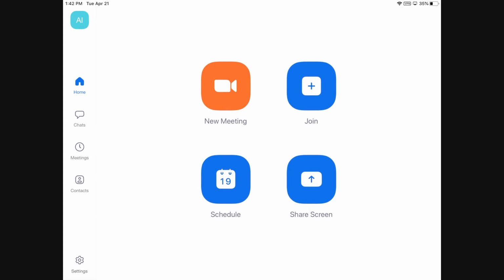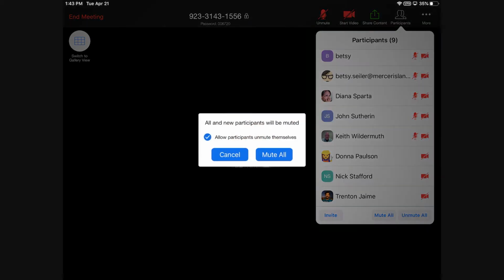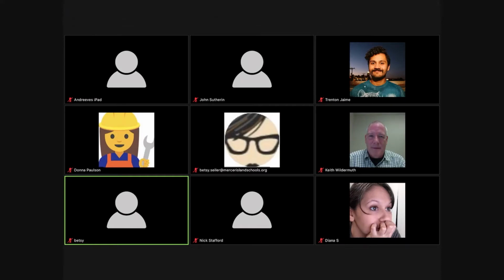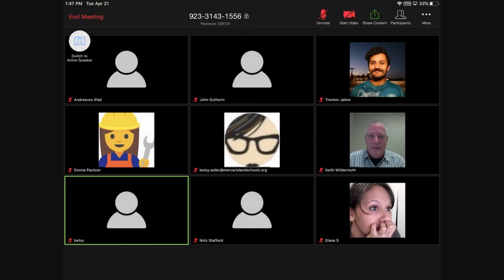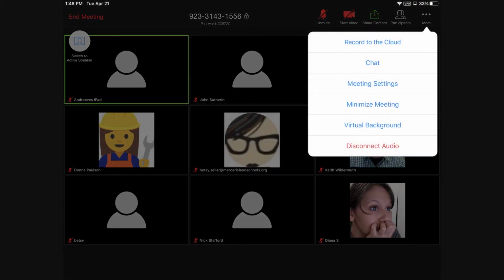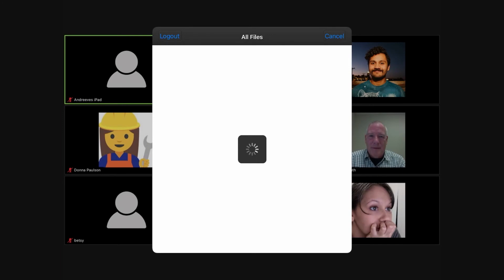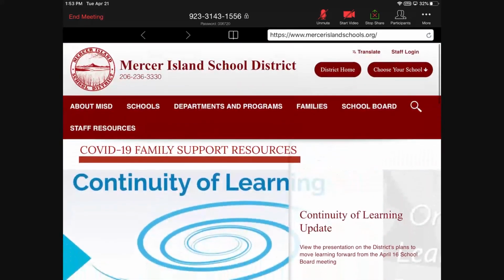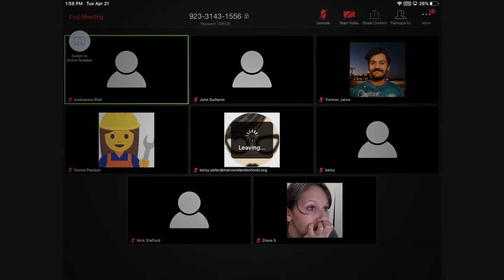Using Teacher Controls During a Zoom Meeting on iPad